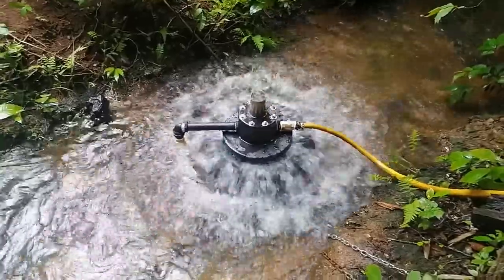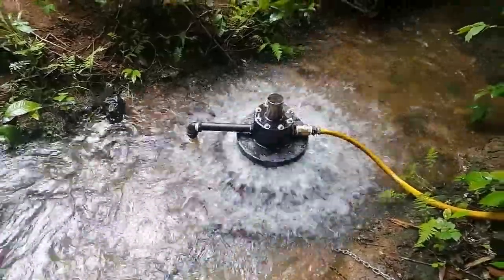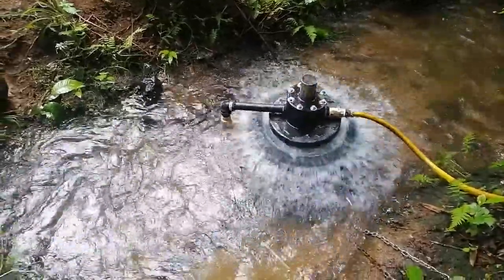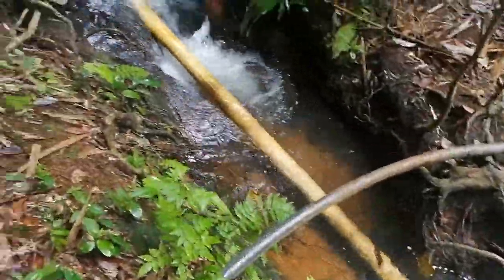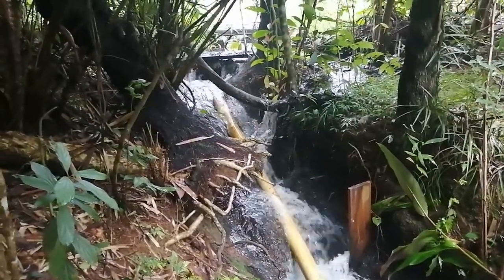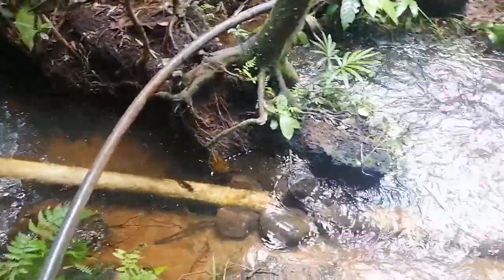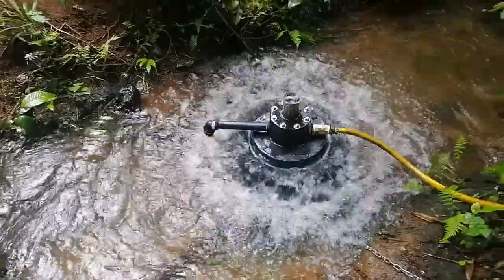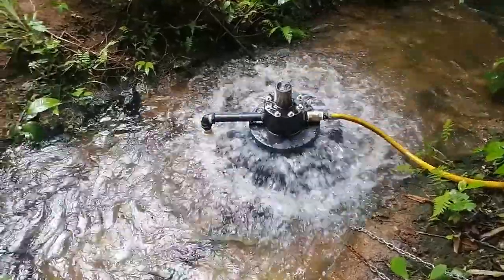Bunyip PA13 Pump at Misty Mountain Biggs road Nth QLD, Australia.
This Bunyip PA13 Pump is powered by a 1.2 metre Fall, a flow of around 5 lts/second and pumping to a 22 metre head over 200 metre of 40 mm delivery pipe. Output per day is around 8,600 lts or around 6 lts/min.